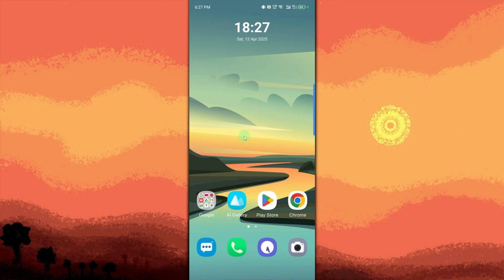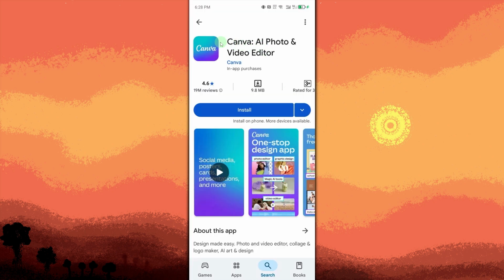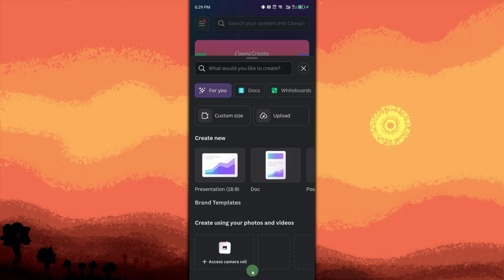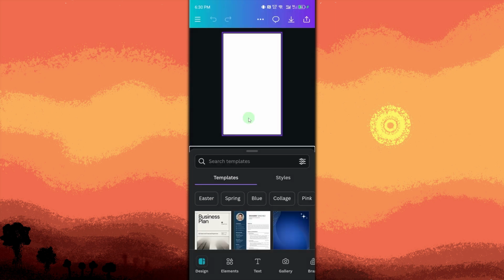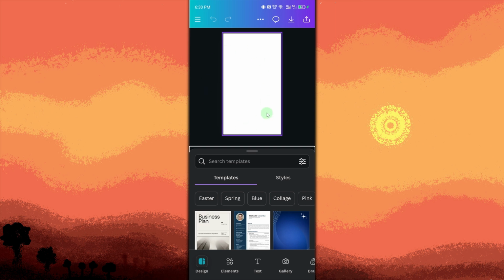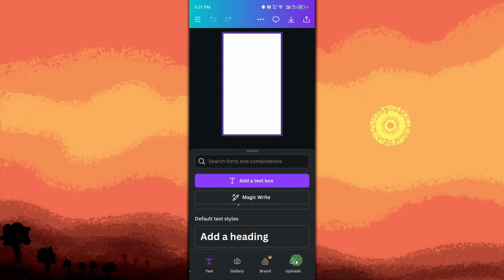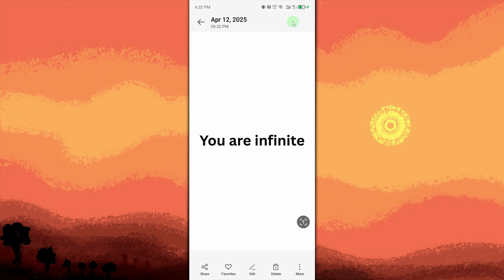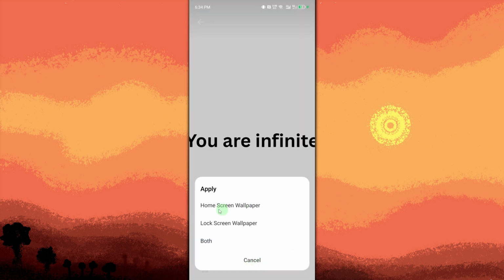How To Make Wallpaper For Android In Canva (Step-by-Step Guide)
This tutorial will teach you how to make wallpaper for Android in Canva. I'll explain the basics of using Canva and walk you through making a sample wallpaper so you can use these methods to create your own unique wallpaper to use on your Android phone.